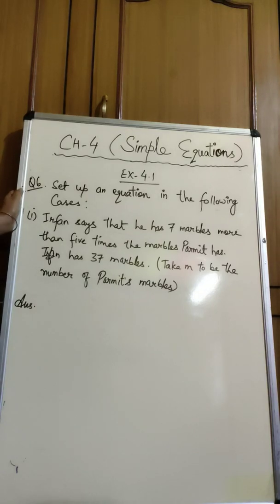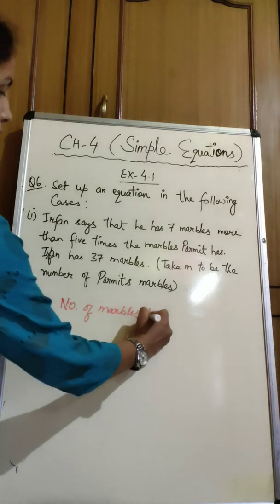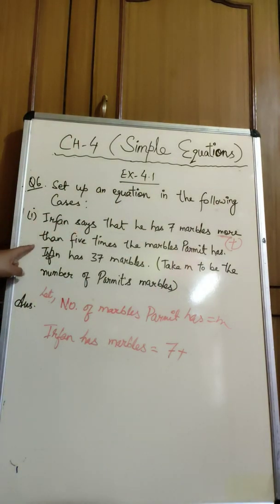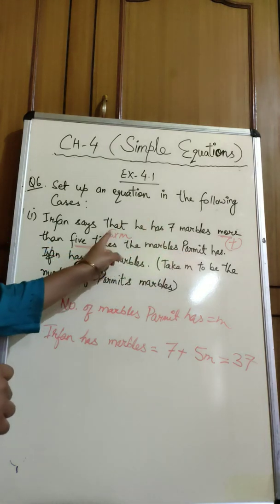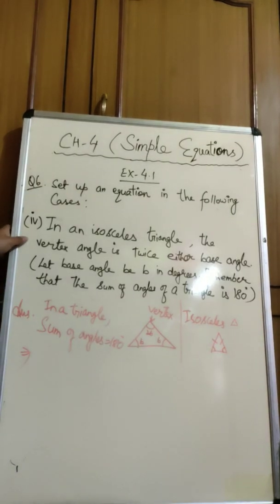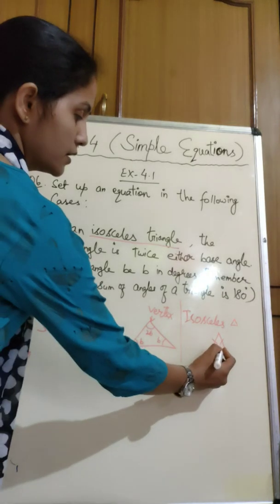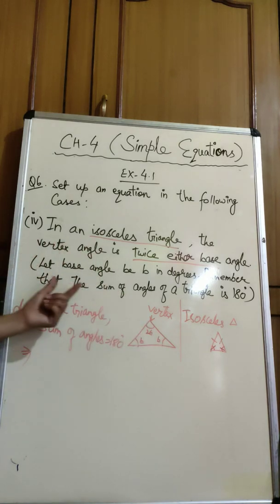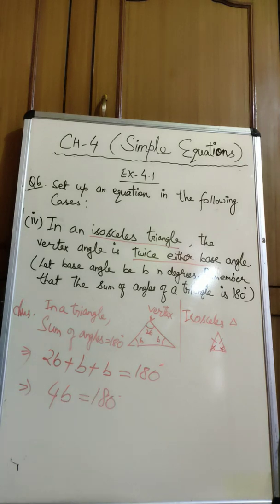Class 7/MATHS/NCERT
Ex-4.1/Q6